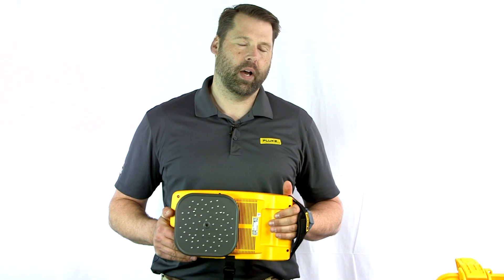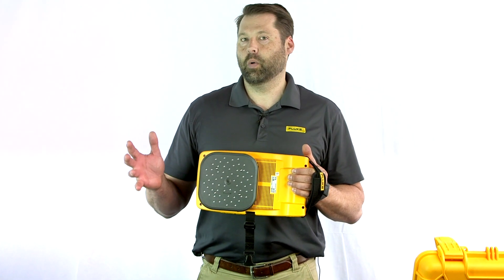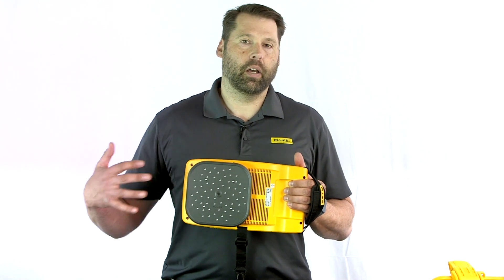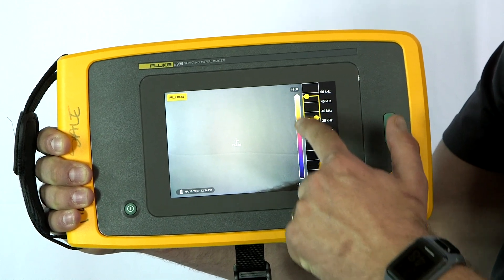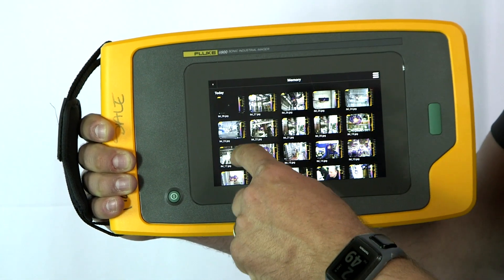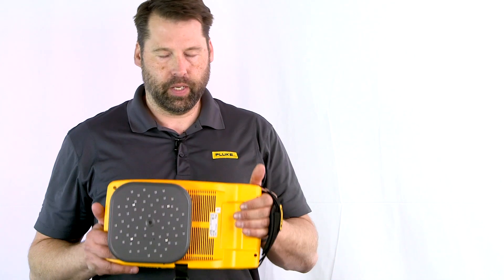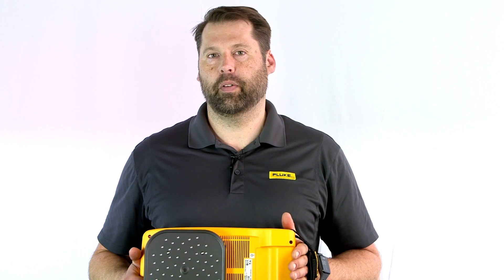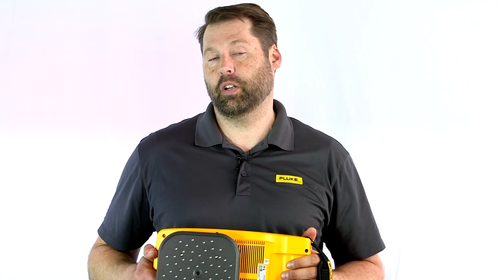Fluke ii900 Sonic Industrial Leak Detect Imager with Adam Wysor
The Fluke ii900 Sonic Industrial Imager is designed for production facilities that rely on compressed air. With minimal training, maintenance teams can now inspect for air and vacuum leaks even during peak production periods. Equipped with an array of miniaturized microphones and the ability to easily isolate the sound frequency to identify leaks, background noise can be filtered, and leaks are easily identified.